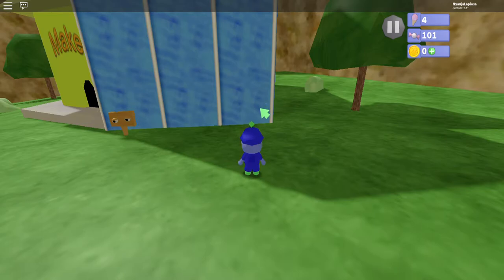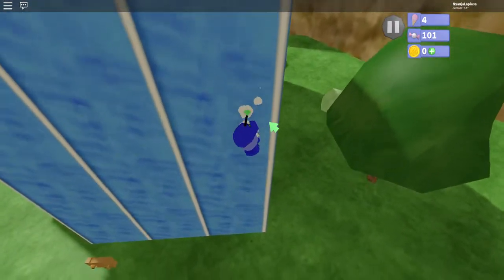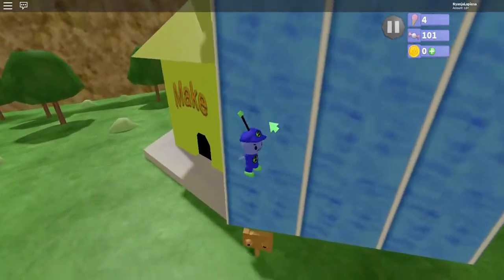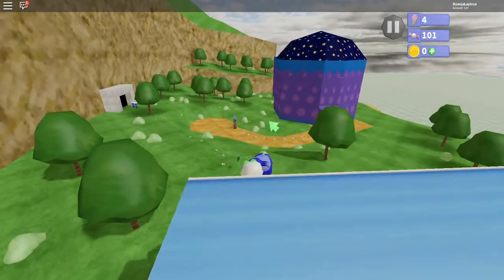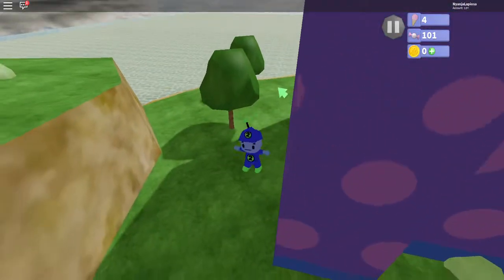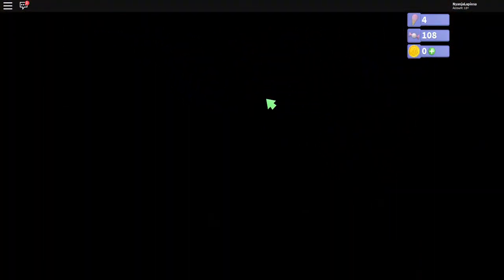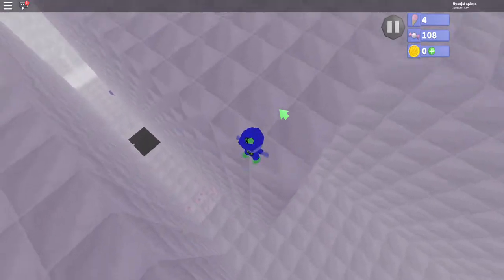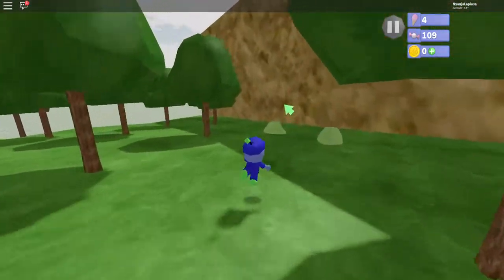How to Climb Corners in Robot 64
In a couple of my Space Button Challenge videos, especially Final Homerun, I climbed a corner with spins and wall running. Here I have a tutorial for learning how to wall run if any of you are interested in trying this technique yourselves. There is a harder variant without spins, however not even I have mastered it yet.